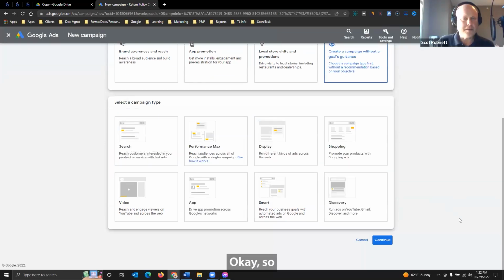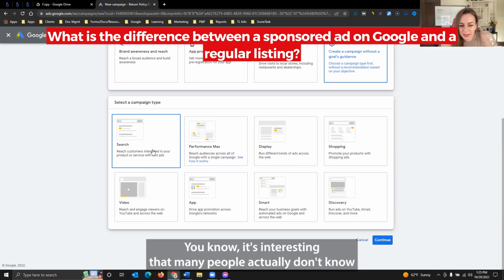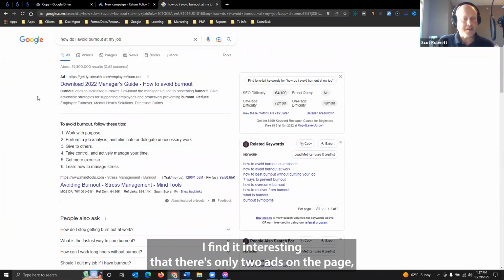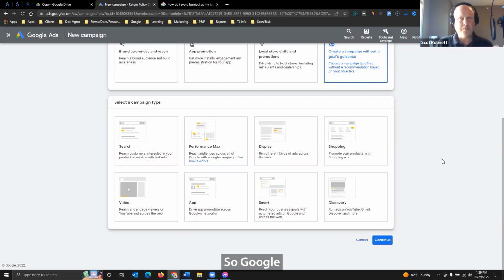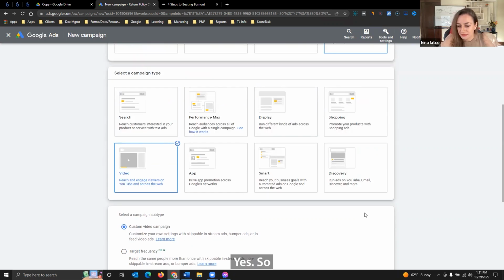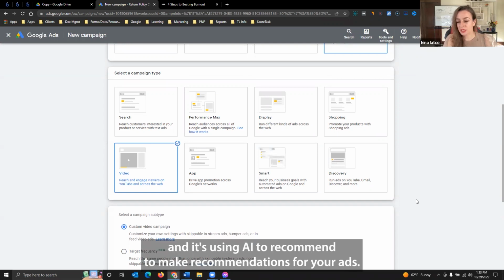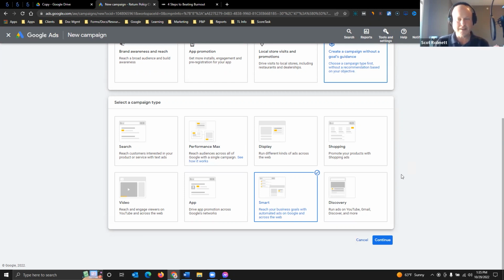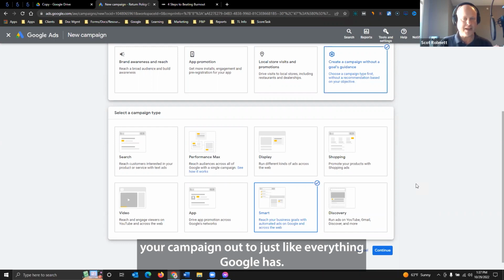Google Ads Mastery The 8 types of ads & the secret sauce to making them profitable! 2023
Calling All Coaches, Consultants & Course-creators!

Advertising has never been more accessible than it is today…

Facebook & Google Ads have truly leveled the playing field for us small businesses!

But if you’re newer to the game of online marketing, you may be wondering where to start…

Start Here, with this in-depth breakdown and you will know all about the 8 different types of google ads, which ads are typically cheaper or more effective, and everything you need to know about Google’s notorious “Performance Max”...

Hey there! My name’s Irina Iatco, CEO of InnovantU Solutions.

You may have just found your way here to my channel…In which case - Welcome 🙂

As I’ve already said, my name’s Irina and on this channel, I pull back the curtains on all of our winning campaigns, strategies, and tactics that are making our client's life-changing amounts of money…

Sound like something you would watch?

Well then you’ve arrived at just the right channel!

In this short, punchy interview - you’ll discover:

Introduction (00:01)

All 8 Google Ad Types Explained: Search Ads, Video Ads, App Ads, Display Ads, Smart Ads, Shopping Ads, Discovery Ads & Performance Max Ads (01:44)

“What’s the difference between a sponsored ad and a regular listing?” (03:48)

An infield example of why specificity and relevance can kill your ad results! (05:30)

An underground Trick to get Google to write your ads FOR you… (06:40)

Which google ads are cheapest in 2023 (08:00)

“Should beginners use Smart Ads?” (11:10)

Why you NEVER follow Google’s Professional advice (It’s a blackhole for money…12:32)

Performance Max Ads and why Google Advertisers Love it! (15:30)

Why Performance Max is NOT ideal to newer advertisers (17:11)

P.S. Looking to launch and scale your coach or course business with proven advertising and launch strategies?

In this Free Consultation, we will:

✅ Dive deep into exactly ALL of the bottlenecks existing in your marketing RIGHT NOW

✅ Give you insights on what you should be doing to eliminate these problems based on the millions we’ve helped generate for our clients, and

✅ Help you work out an actionable gameplan to get your business ‘Hyper-Profitable’ and ready to scale in no time at all